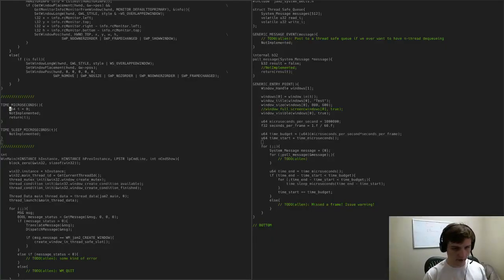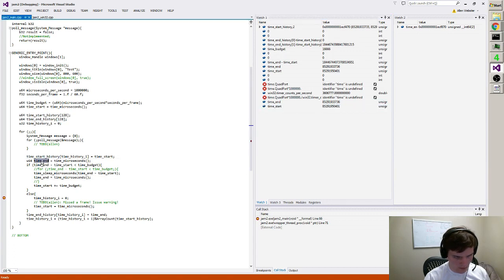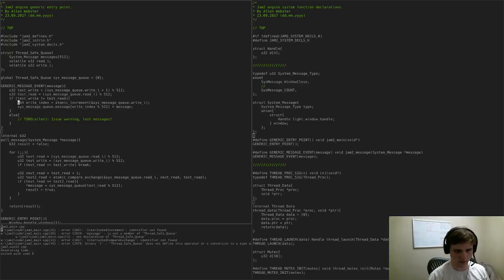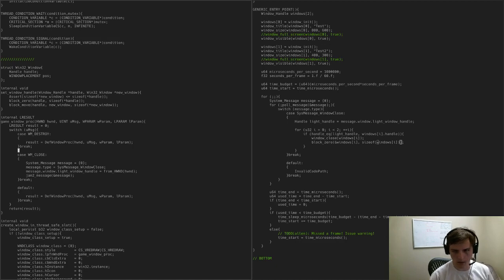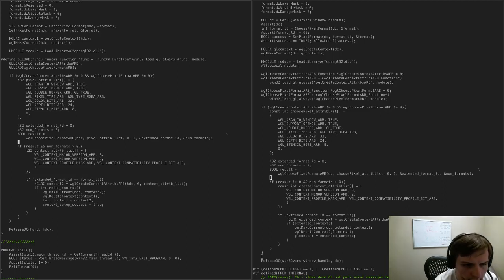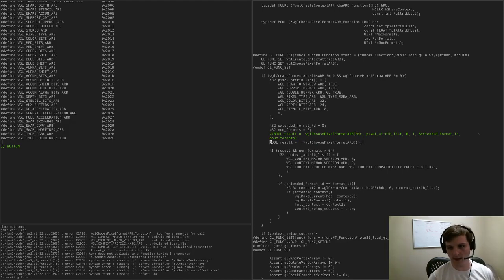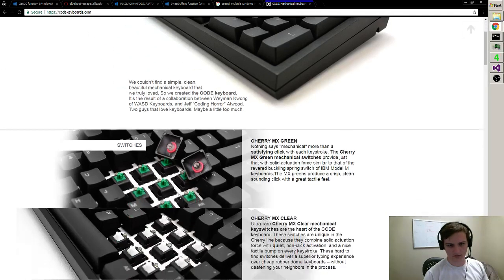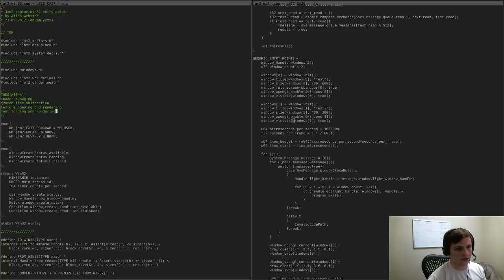Jam Engine: Multiple Window Rendering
I setup a modern opengl context and I figure out how to render to multiple windows at the same time.